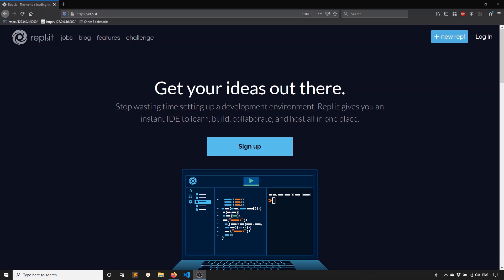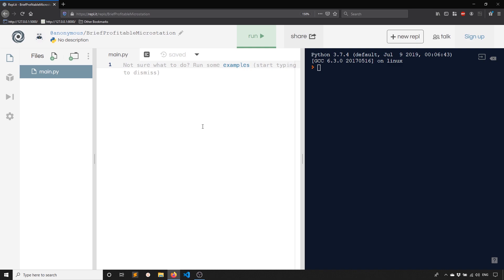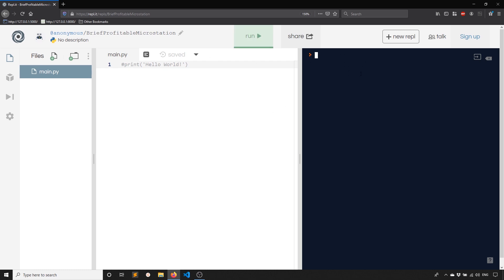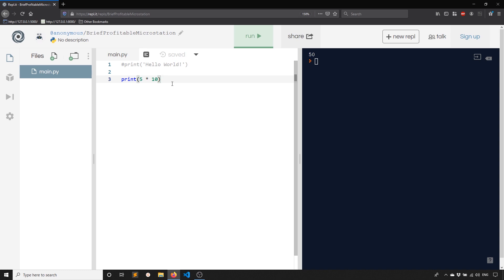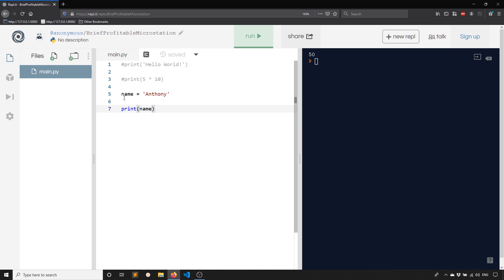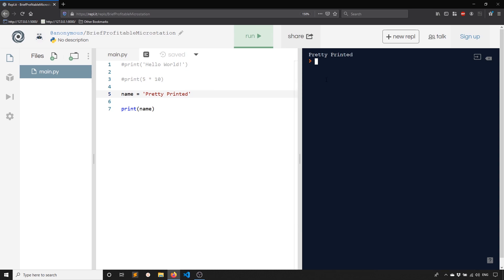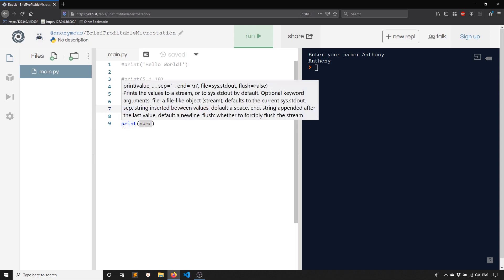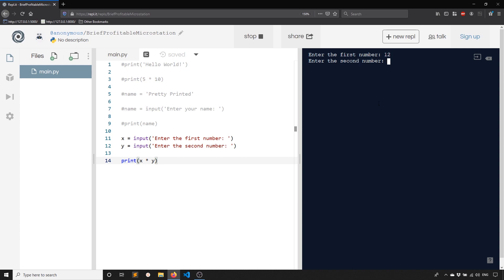Python Tutorial for Beginners #1 - Printing, Input, and Variables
Use the print function, the input function, and how to create and display variables.